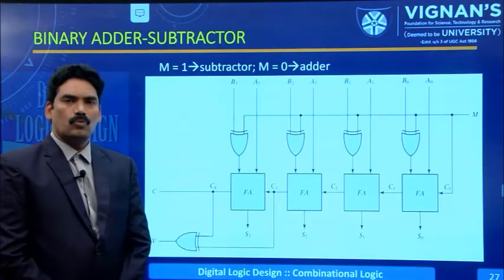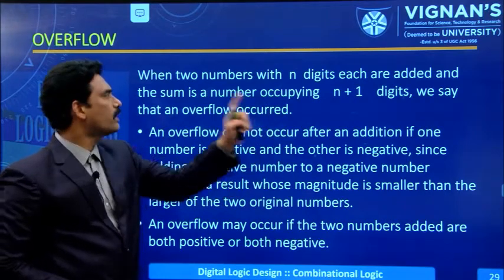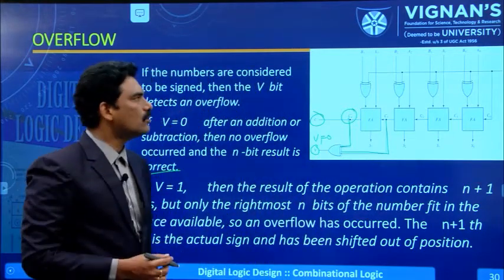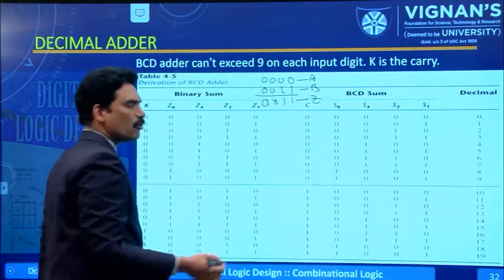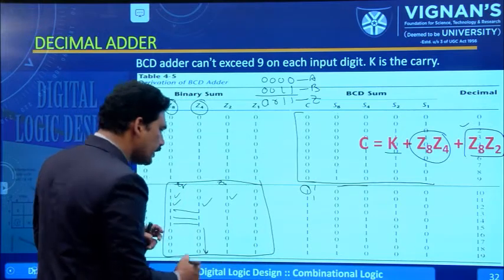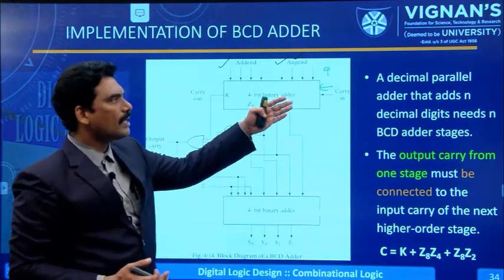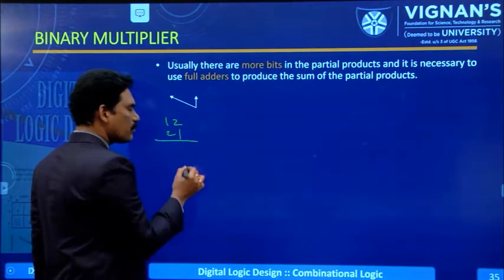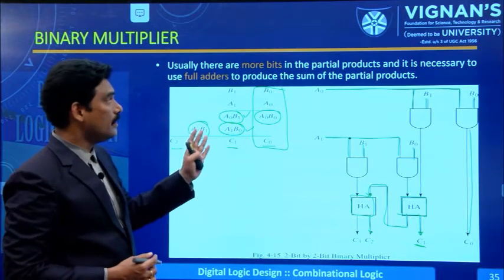DLD U3 BCD adder and Multiplier